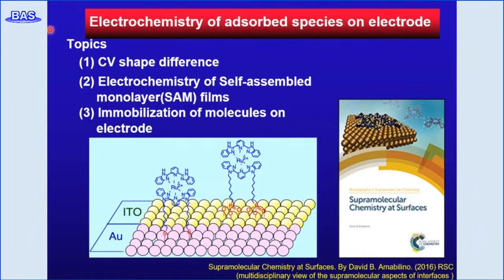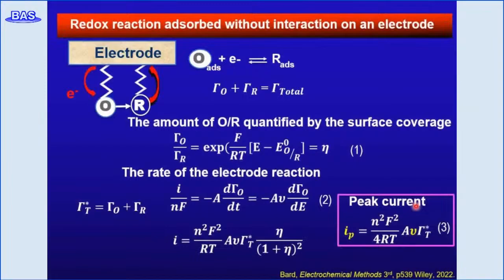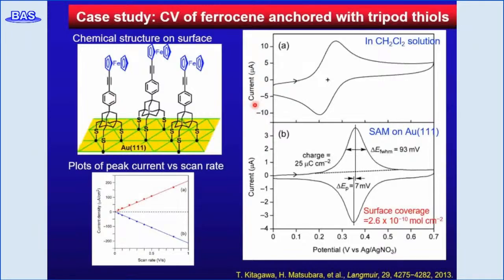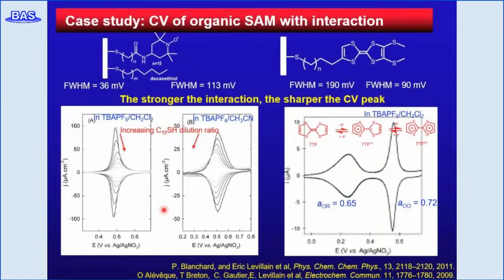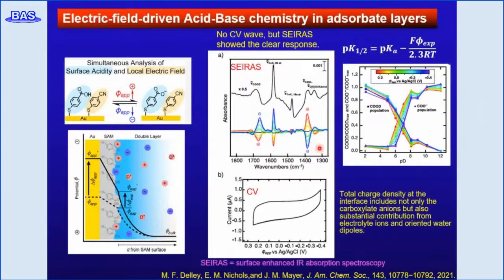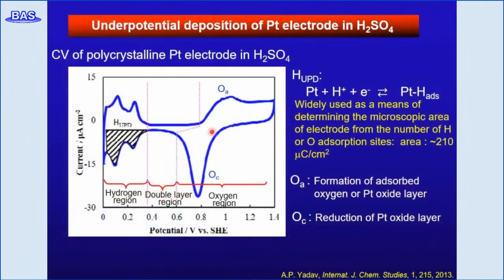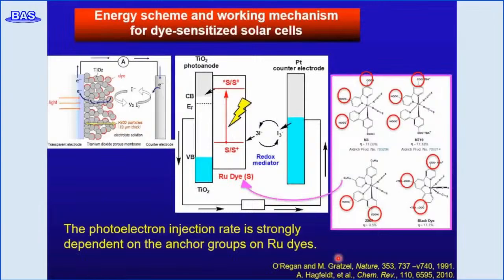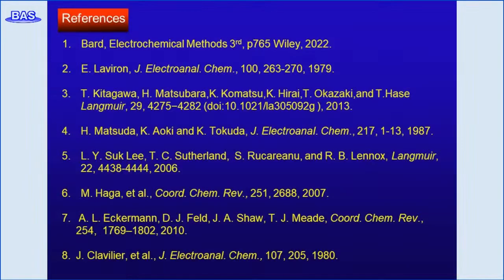BAS Electrochemical Webinar 2024 Winter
BAS held the twenty first webinar, it was the tenth lecture in the field of coordination chemistry and electrochemistry, introduced by Prof. Masa-aki Haga, from Chuo University.
Theme of the webinar:
Coordination Chemistry and Electrochemistry
10. Electrochemistry of Adsorbed species

Topic of the webinar:
In the tenth lecture in the field of coordination chemistry and electrochemistry, the electrochemistry of adsorbed species on an electrode was discussed in three parts:
1. The difference of the cyclic voltammograms shapes, when chemical species adsorbed on electrode
2. The electrochemistry of self-assembled monolayers
3. The kinds of molecular design required to immobilize the species on to the surface